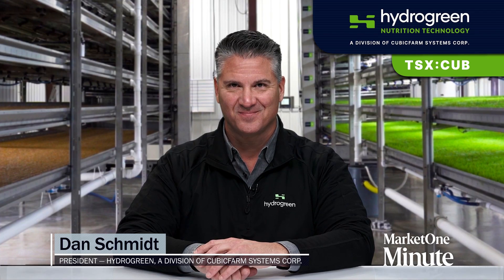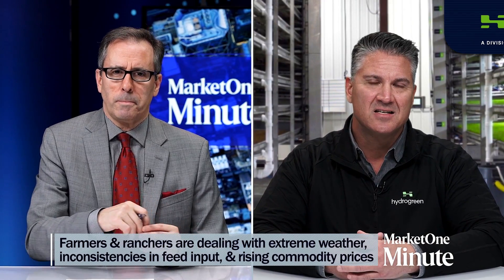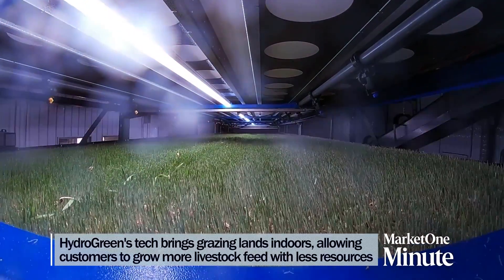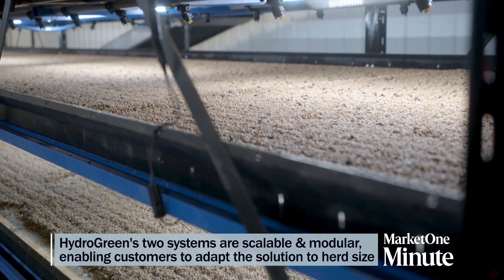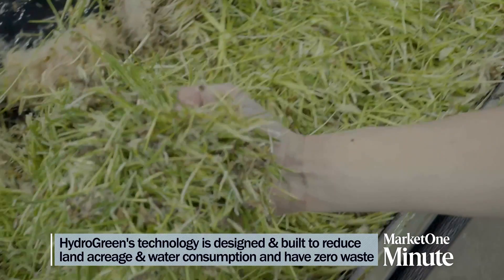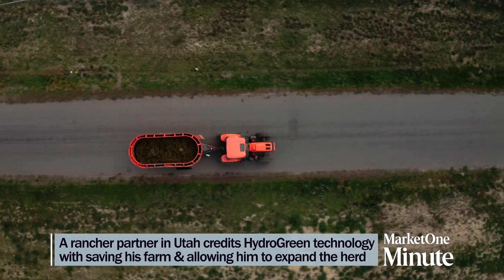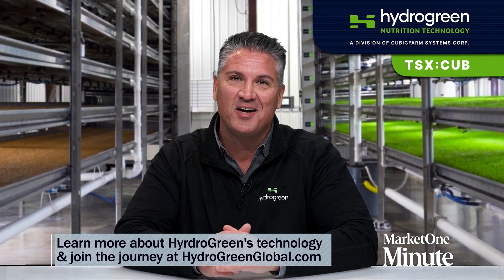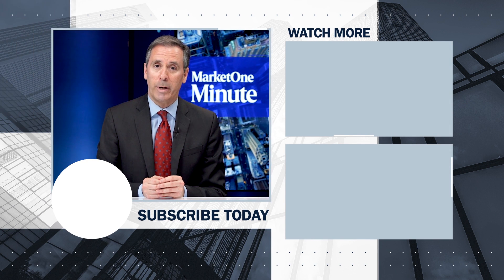This company is leading the agricultural revolution with its local chain ag-technologies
Dan Schmidt, president of HydroGreen, a division of CubicFarm Systems Corp. (TSX: CUB) discusses the challenges farmers are faced with today and how Hydro’s automated technology can offer livestock feed solutions in a sustainable way.

CubicFarm Systems Corp. (TSX: CUB) is the leading local chain agricultural technology company developing and deploying technology to feed a changing world.

See how your company can reach millions of investors on BNN Bloomberg through the Market One Minute